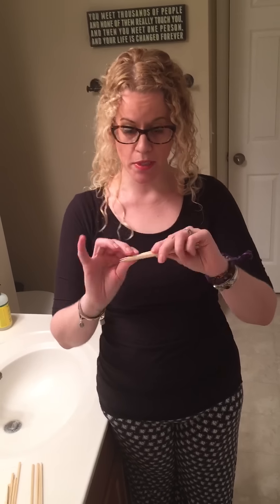Curl Kebabs!!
Building volume in curly hair without bending or clipping!